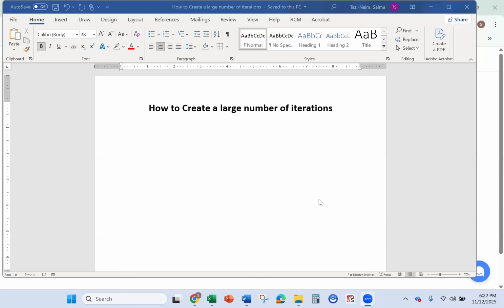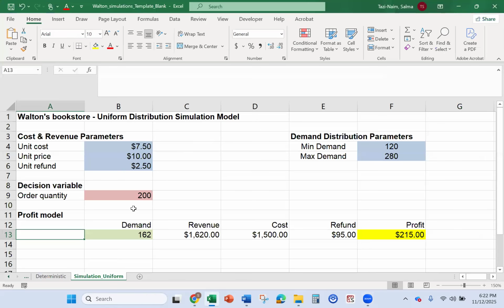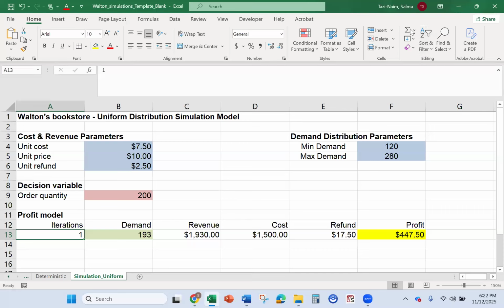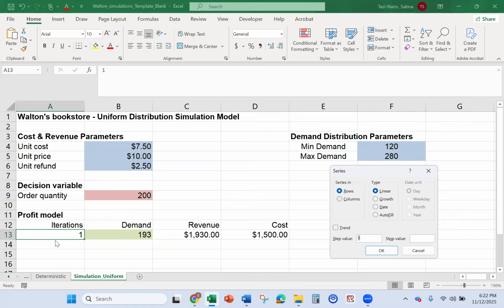How to create iterations or a counter in Excel